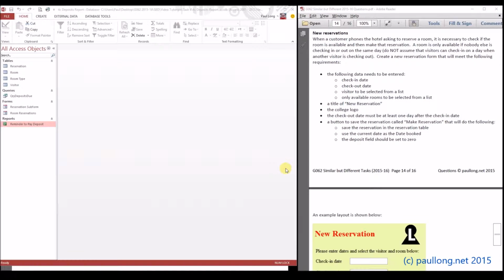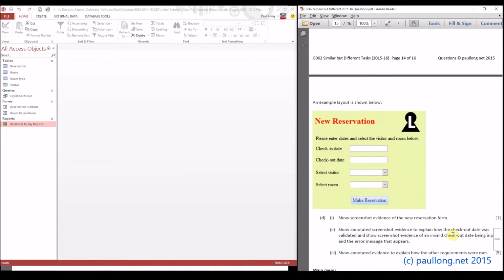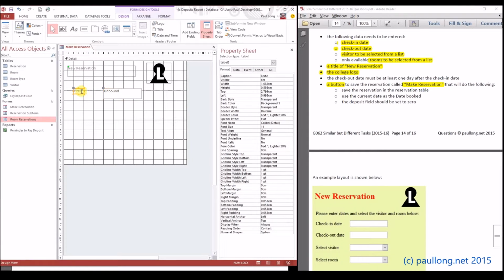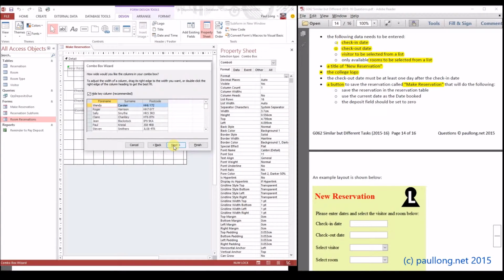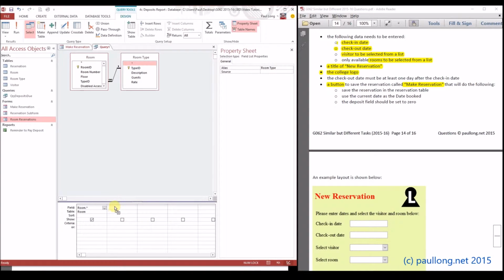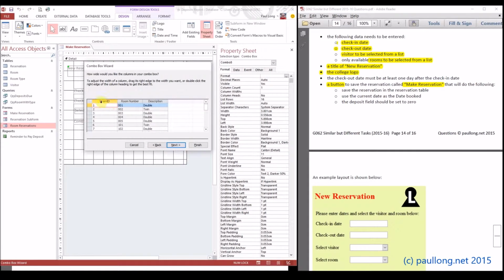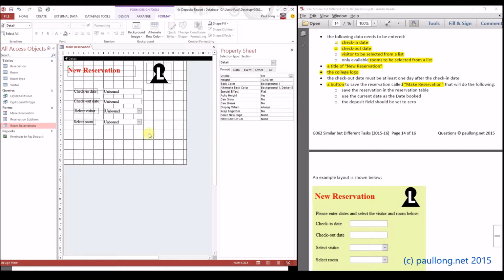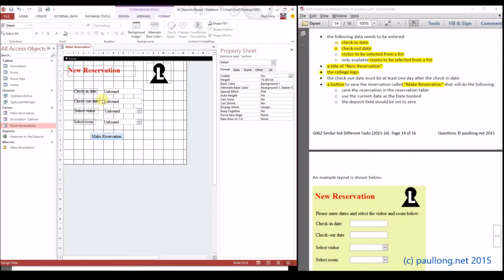4di New Reservation Form Layout